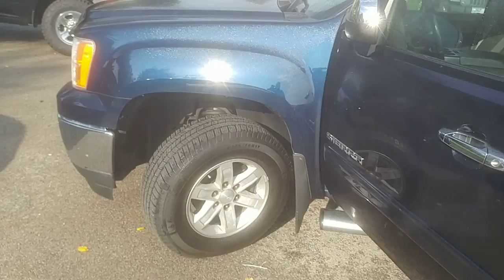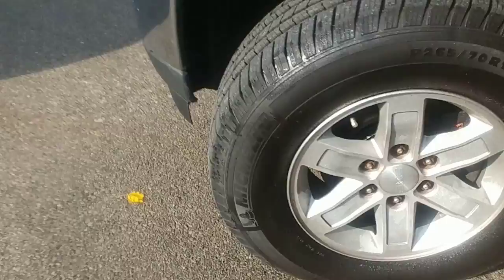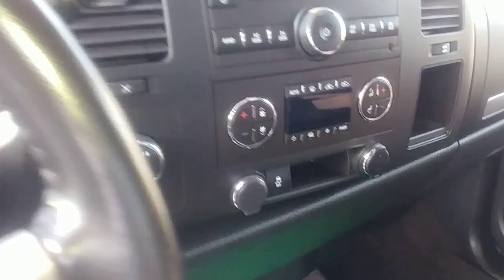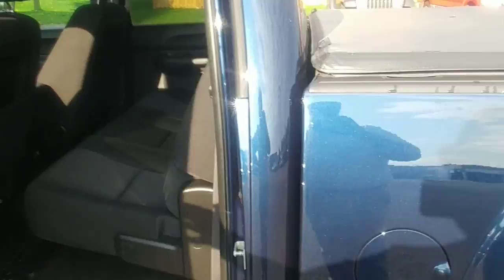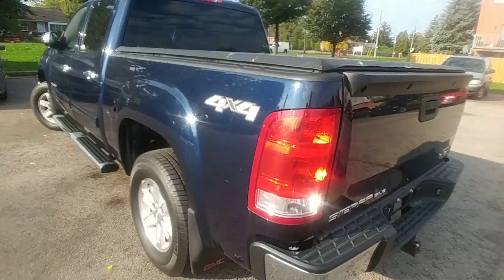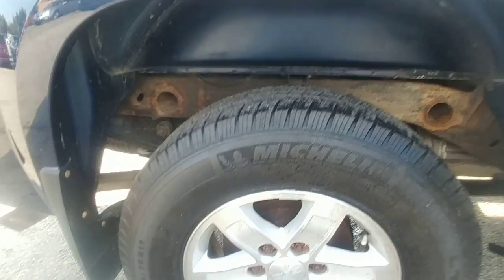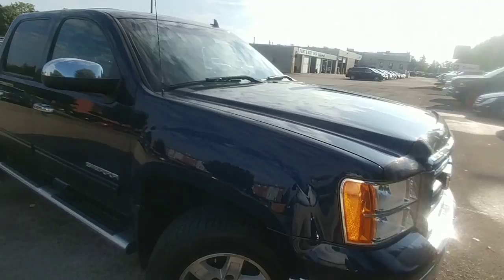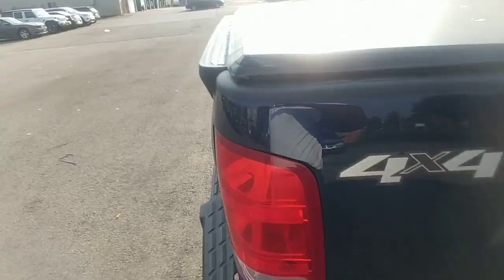John Novak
2012 Gmc Sierra